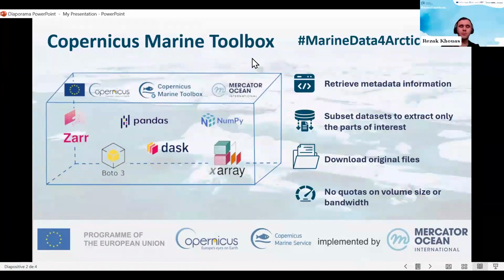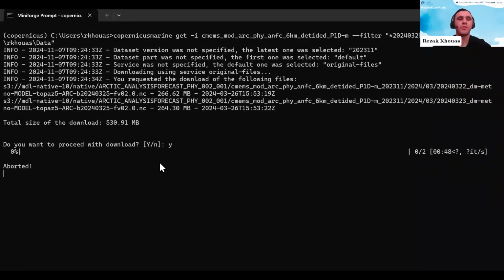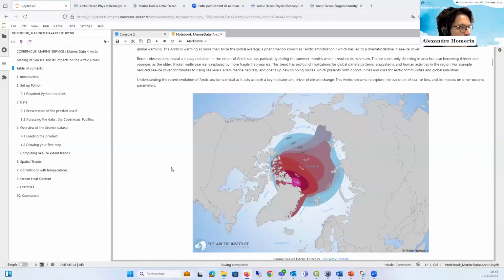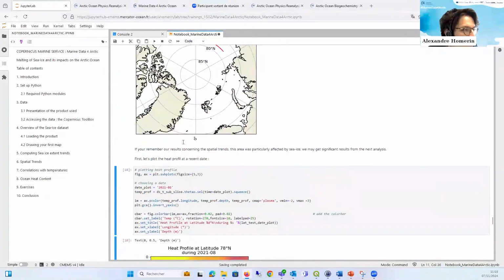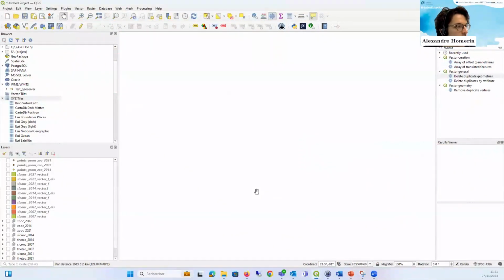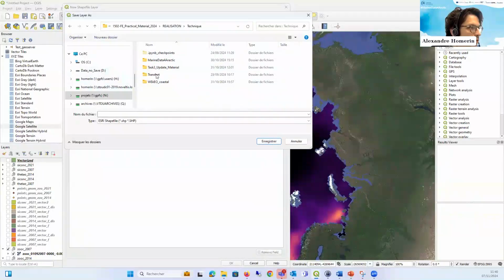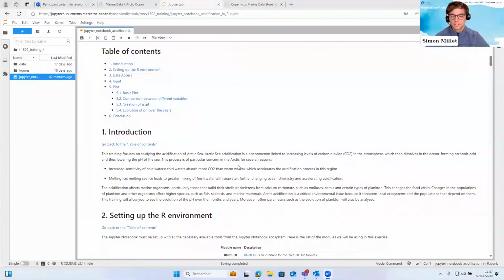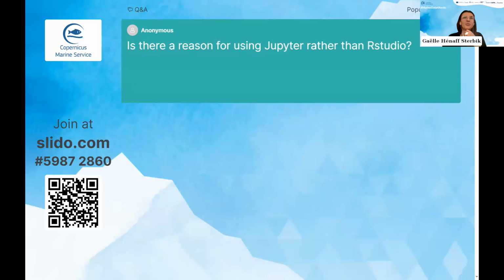Marine Data 4 Arctic Ocean - Session #2 - 7 November 2024